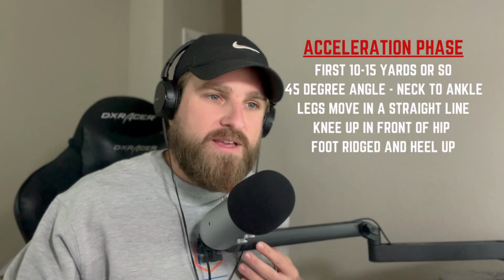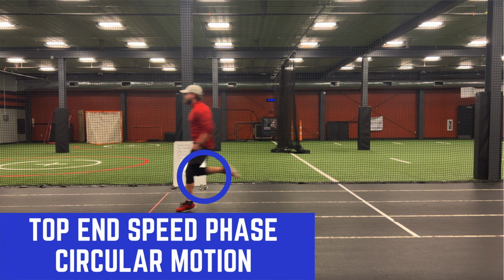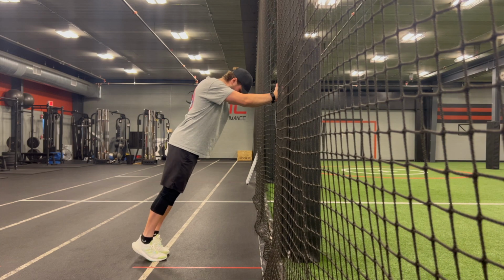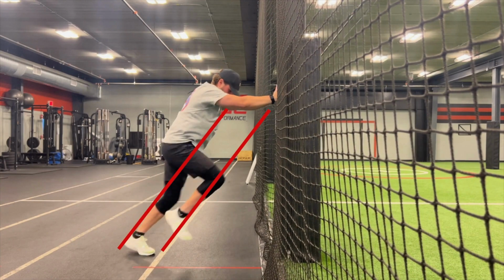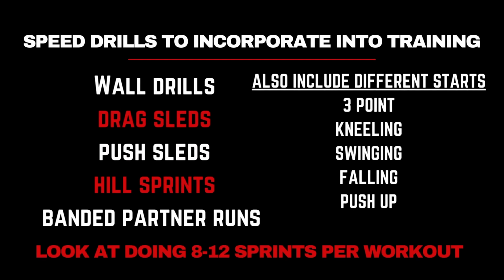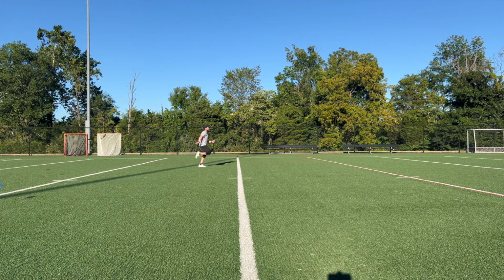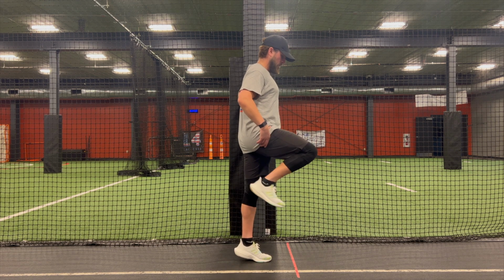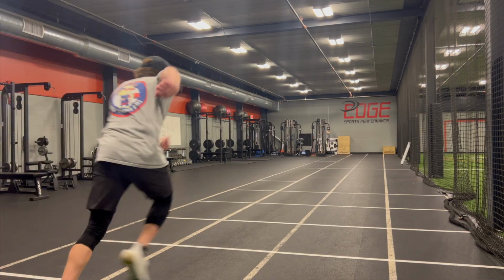Sprinting Phases | Something You Never Knew Until Now